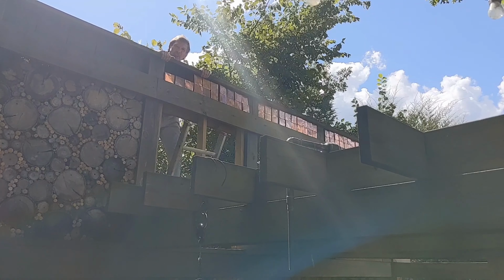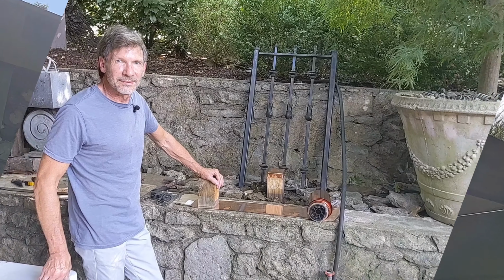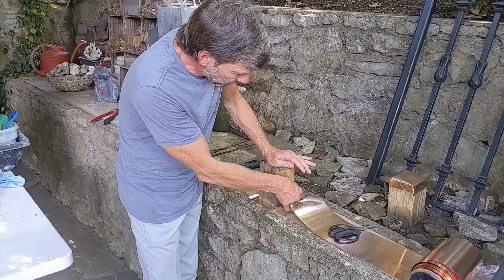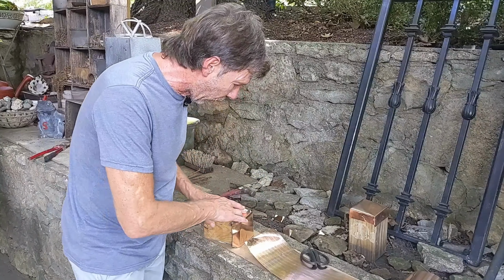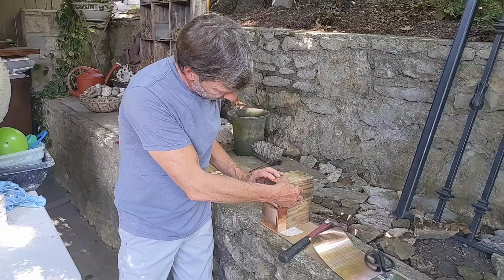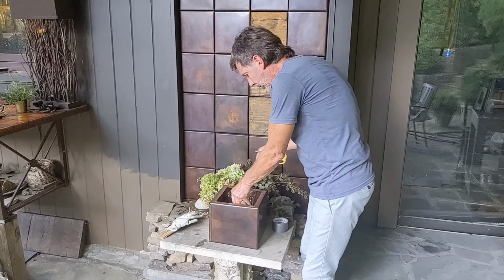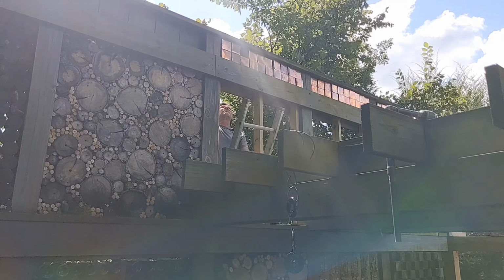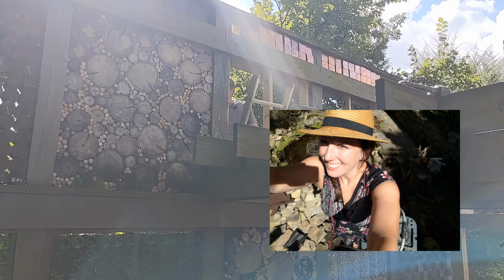Copper Cubes, Ladders, and Creating a Simple Garden Arrangement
While climbing a 12 foot ladder to install the last few blocks of his privacy wall (Emily nervously watches and films), Terry completes his repairs on the storm damaged section with copper blocks. In this episode, Terry shows you how to make your own decorative copper blocks to be used in different ways around your home and outdoor space. He walks you through the 5 steps...he makes it look so easy! Then Terry wraps up the show with one of the things he does best - floral arranging! Watch for his 'Very Terry' take-away tip to use when selecting your flowers and vase pairings! And, no episode would be complete without a little behind the scenes footage. Enjoy!

Terry's Day Job: Event/Wedding designer and the owner of The English Garden